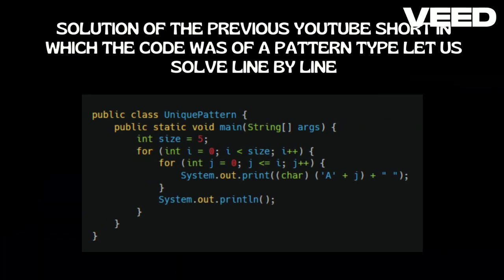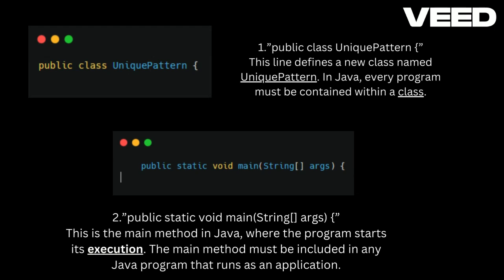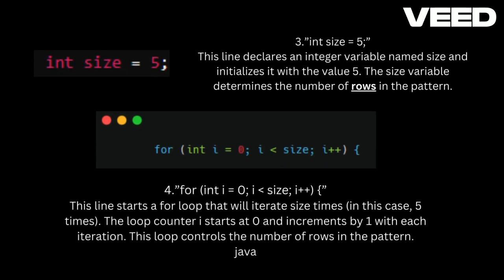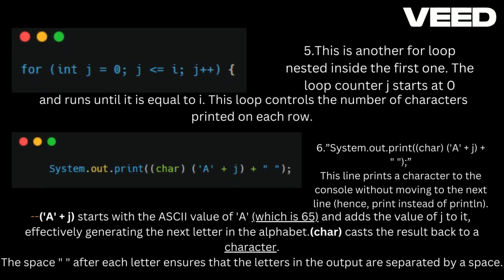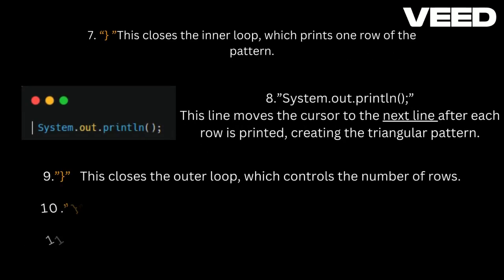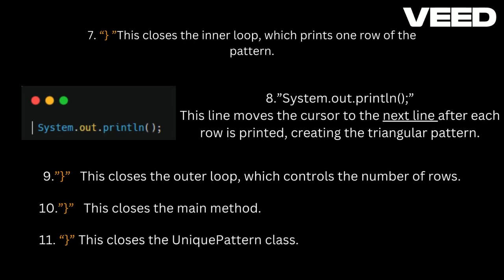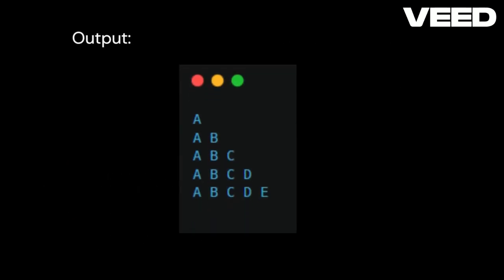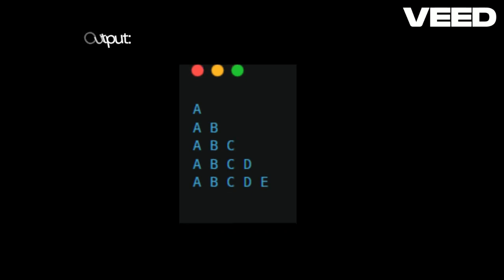Java Code Solution: Breaking Down Our Viral YouTube Short!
In this video, we dive deep into the problem featured in our previous YouTube Short and provide a complete Java code solution! If you enjoyed the quick overview but want a detailed breakdown, this tutorial is for you. We'll walk through the code step-by-step, explaining each line and the logic behind it.
Whether you're a beginner or looking to refine your Java skills, this video covers important concepts that will help you solve similar problems efficiently.
Topics Covered:
Problem statement recap
Java code walkthrough
Key programming concepts explained
Tips for optimizing your code
Don’t forget to check out the original YouTube Short ] to see the problem in action!